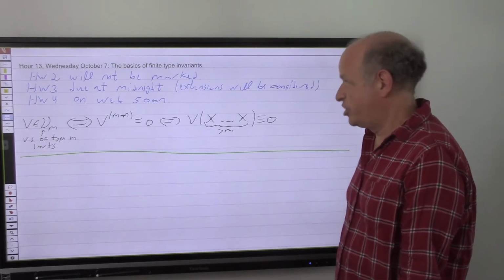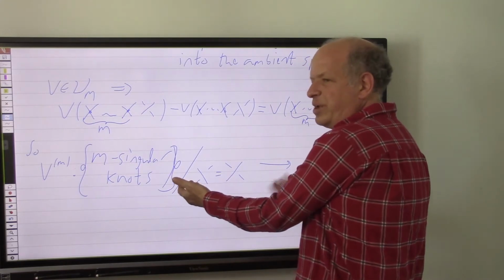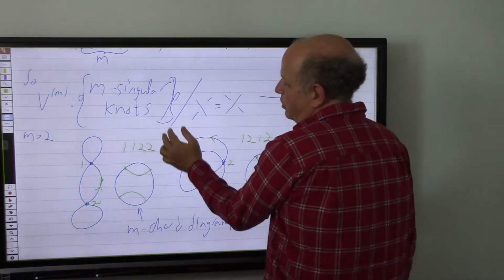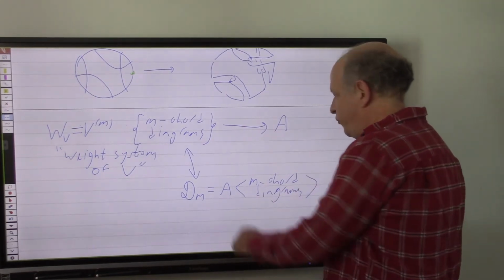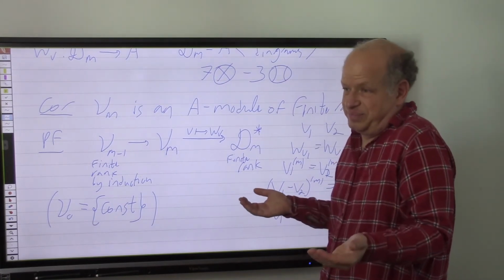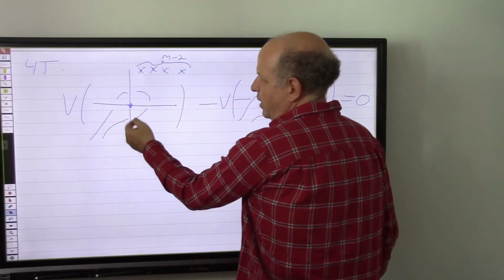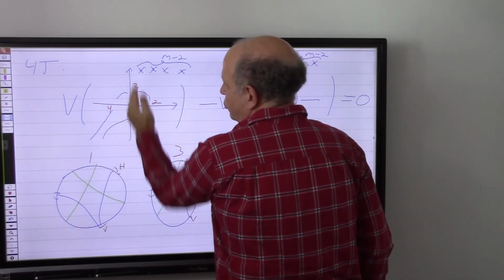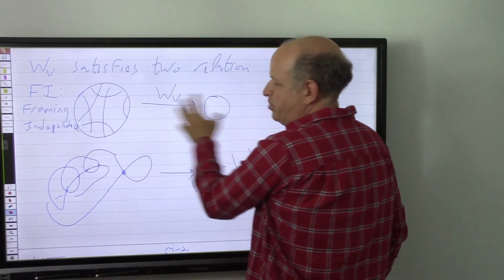20 1350 201007 Chord diagrams, weight systems, FI, 4T.